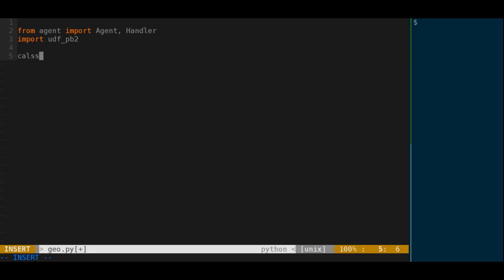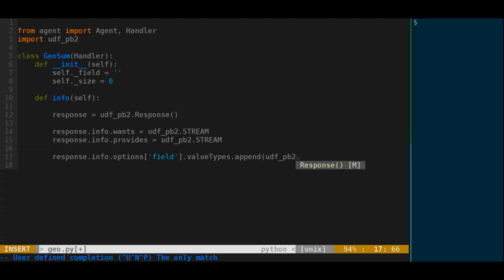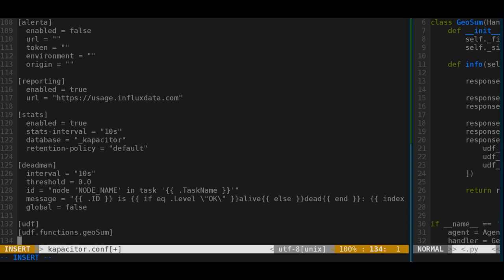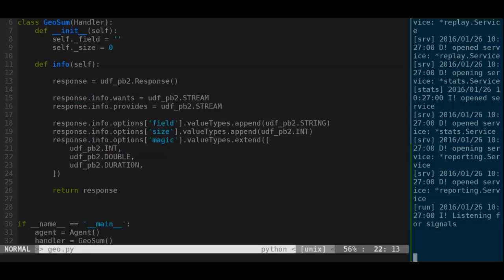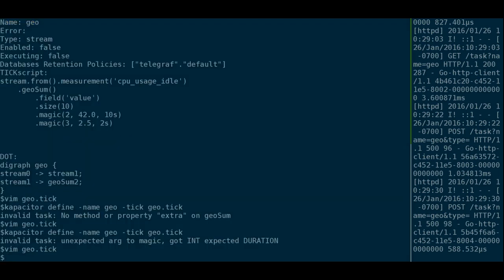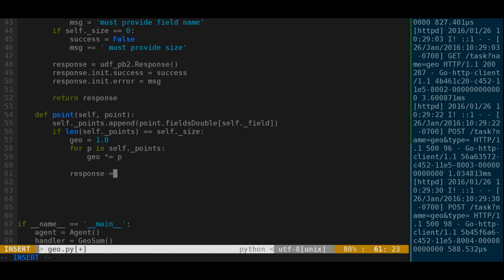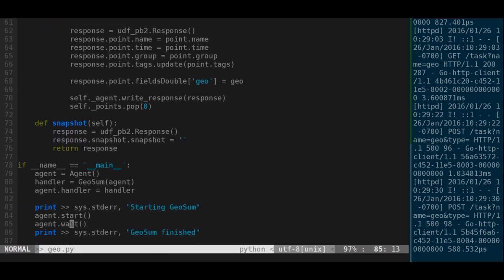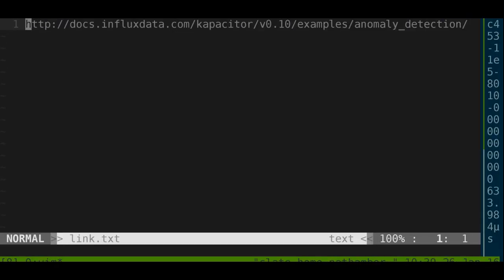[Training] How to Create User-Defined Functions in Kapacitor for InfluxDB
Master User Defined Functions.  In this how-to demo, Kapacitor project lead Nathaniel Cook shows how to create your own User Defined Functions (UDFs) to perform your own custom data processing or anomaly detection routines on InfluxDB data.

In this video, you will learn:
- What is UDF
- How to use UDF with Kapacitor
- How UDF works
- Writing UDF with Python

Watch this video that will go more in-depth with UDFs in Kapactior

to view our entire catalog of free live and on-demand training courses about InfluxDB, Telegraf, Flux and more.